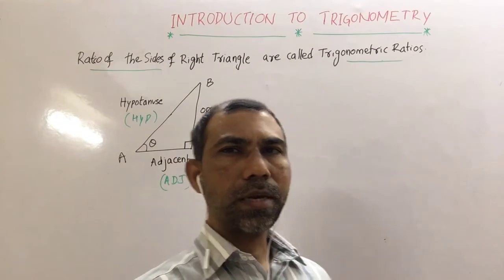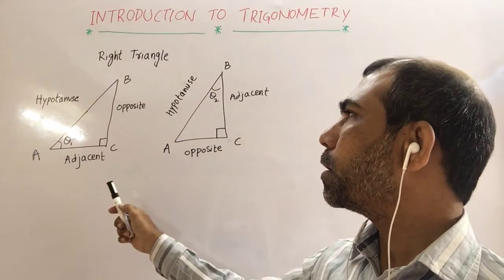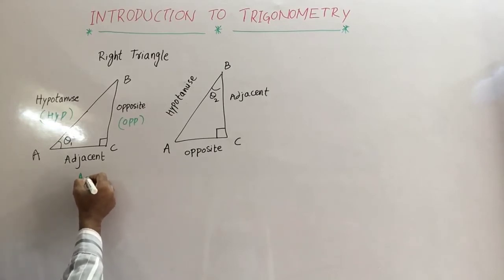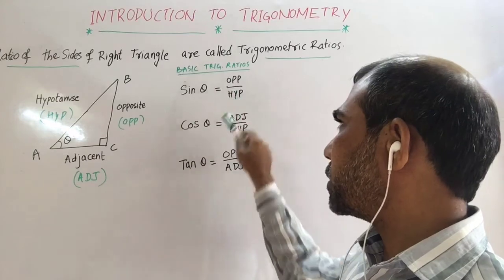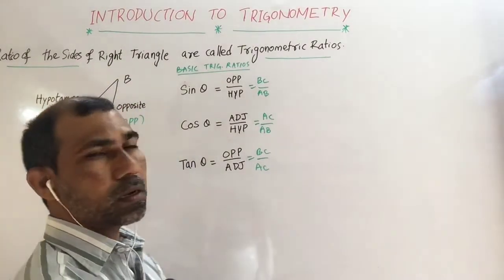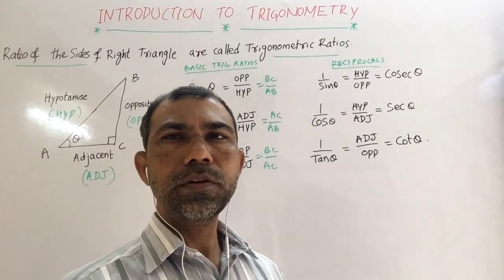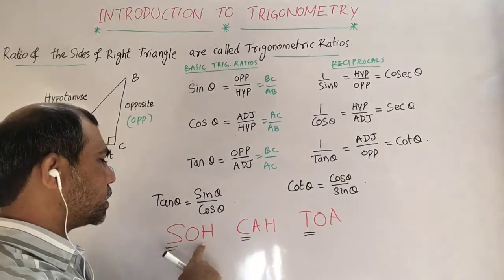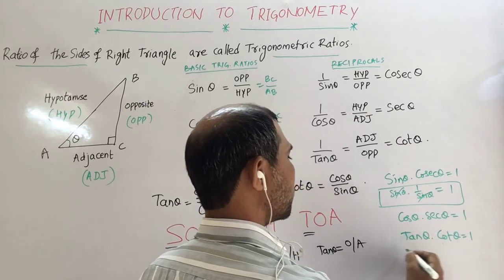INTRODUCTION TO TRIGONOMETRY (Geometry)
math-ma-tricks
In this video we discussed about six main trigonometric functions.( there are three terms related to Right Triangle such as Hypotenuse, Opposite Side to θ  , Adjacent Side to θ) . There are three basic functions in trigonometry, each of which is one side of a right-angled triangle divided by another.
There are six main trigonometric functions:
Basic Ratios Reciprocals
Sine (sin) Cosecant (csc)
Cosine (cos) Secant (sec)
Tangent (tan) Cotangent (cot)
You may find it helpful to remember Sine, Cosine and Tangent as SOH CAH TOA. ... Because of the relationships between them, Tan θ can also be calculated as: Sin θ / Cos θ. and Cotθ = Cos θ/Sin θ
We  also found that    Sinθ .Cosecθ=1
                              Cos θ.Secθ=1
                              Tanθ.Cotθ = 1